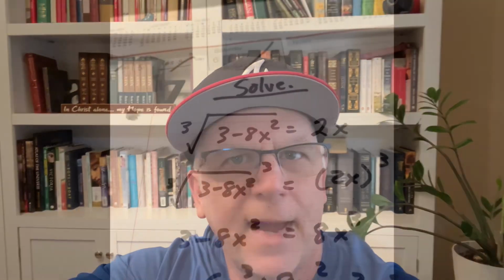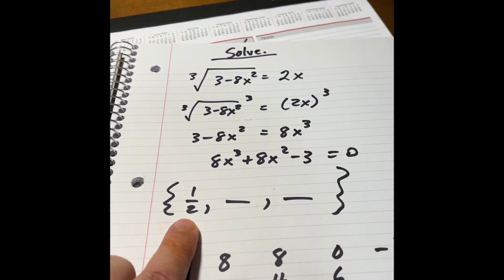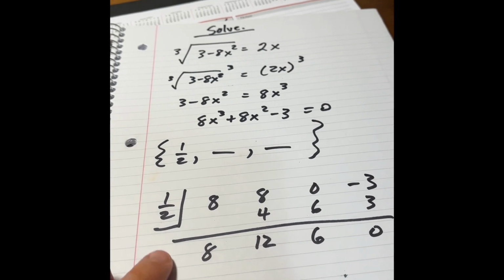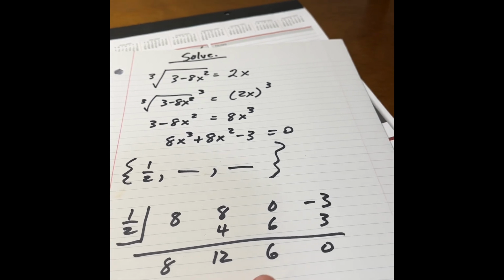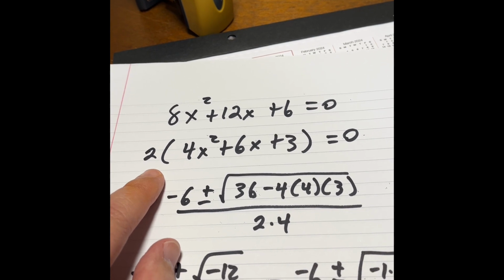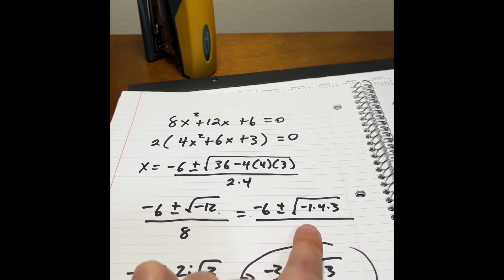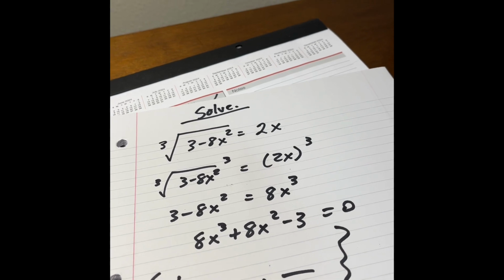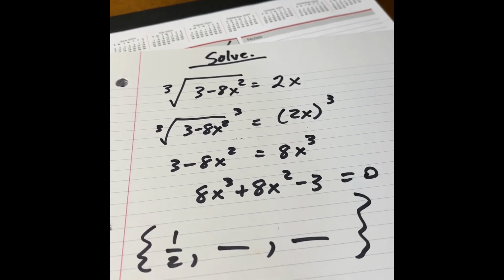Solving a cubed root equation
Dan explains how to solve radical equations involving cubed roots.